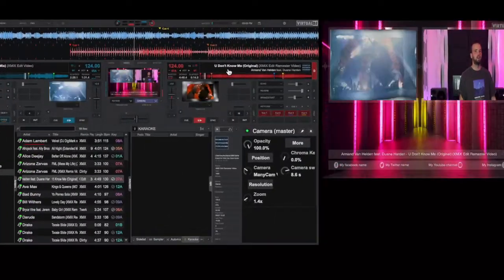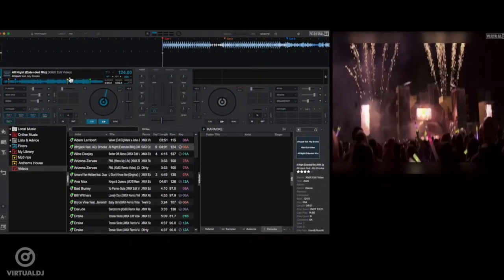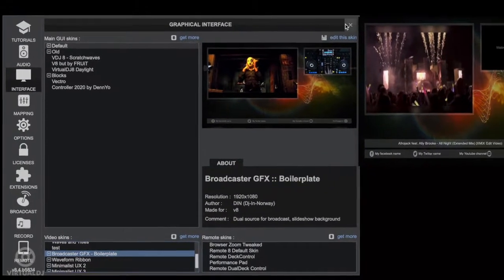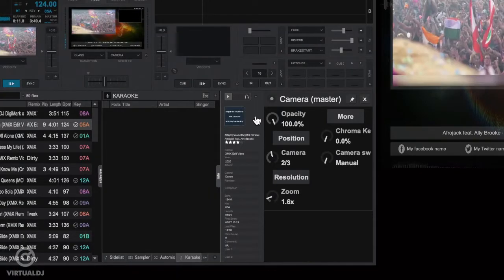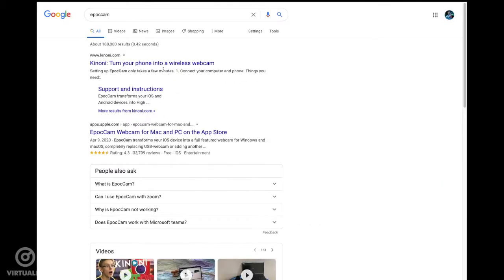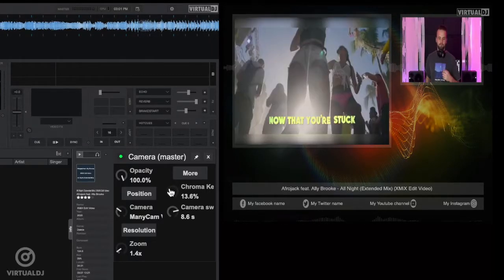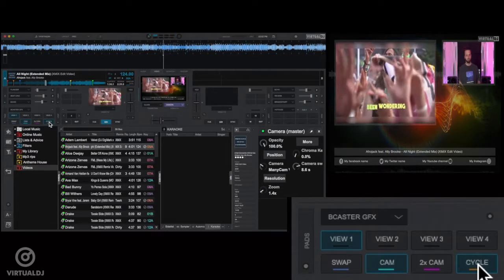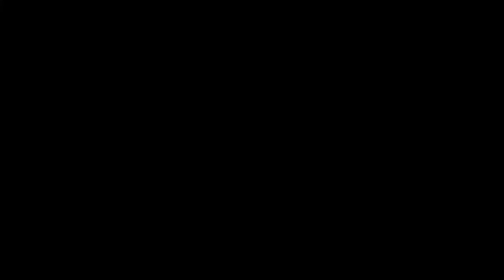Multi Feed Video Broadcasting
Learn how to use multiple feed sources with videoskin and camera plugin